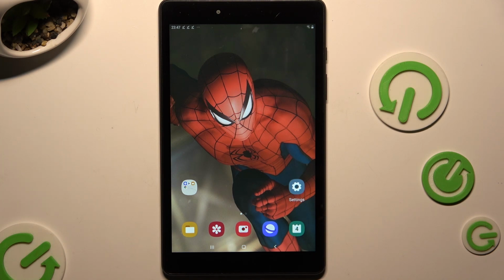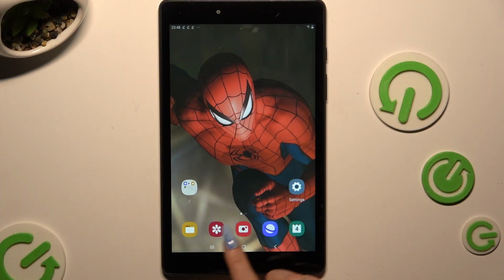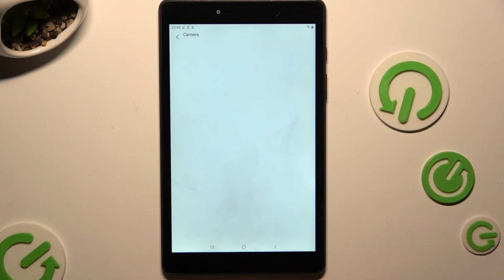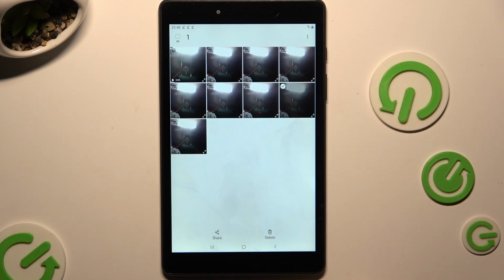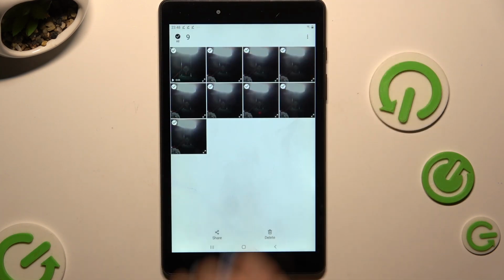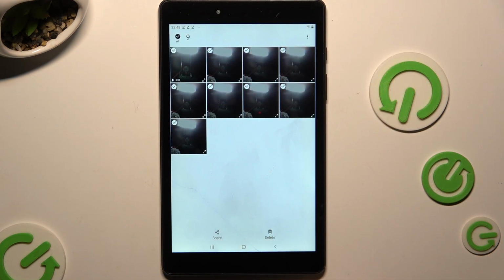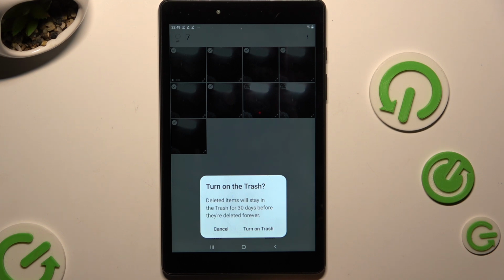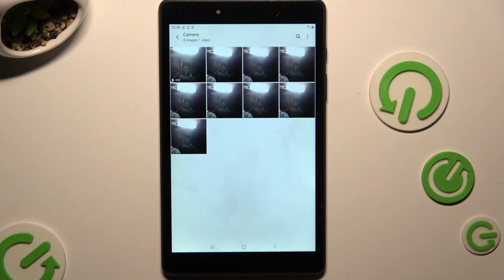Samsung Galaxy Tab A8 2019 - How to Select and Delete Multiple Photos at Once in Gallery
Hi there! In this video, we’ll guide you on how to select and delete multiple photos at once in the Gallery app on your Samsung Galaxy Tab A8 2019. This can help you quickly clean up your photo library and free up storage space. Follow along for an efficient way to manage your photos.

How to select and delete multiple photos in Samsung Galaxy Tab A8 2019?
How to manage photos in Samsung Galaxy Tab A8 2019 Tablet?
How to delete multiple photos in Samsung Galaxy Tab A8 2019 Phone?